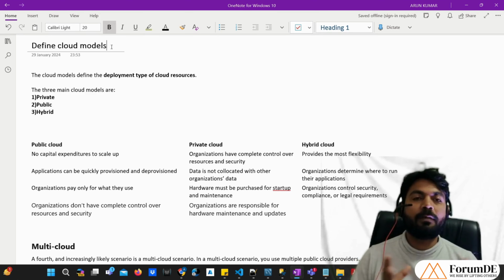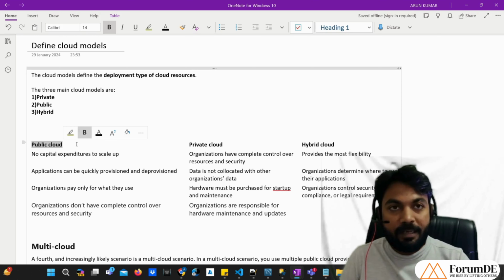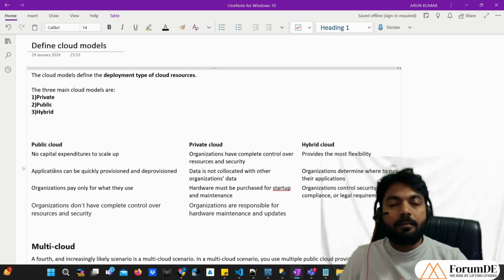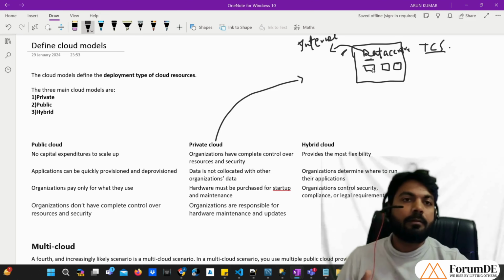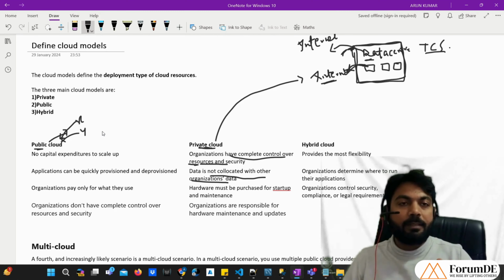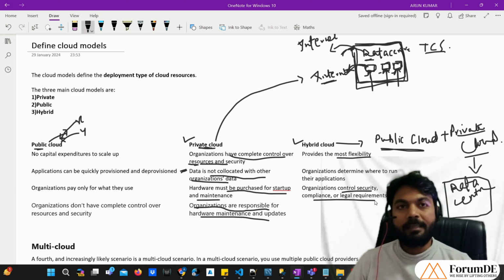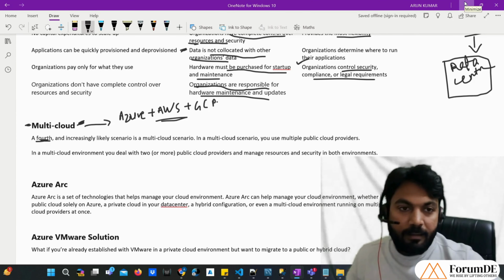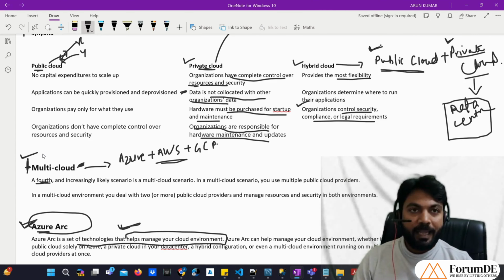AZ 900 Microsoft Azure Fundamentals What are Cloud Models | Arun Kumar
Find Us:-